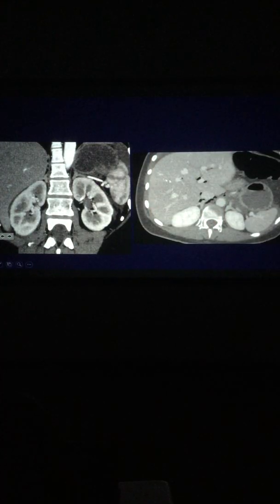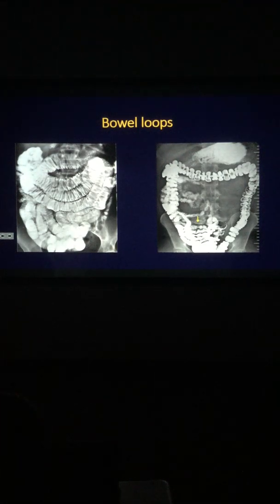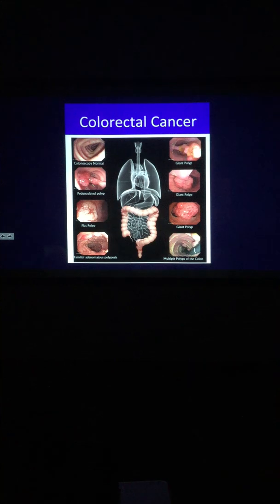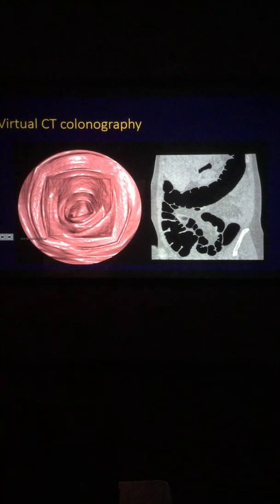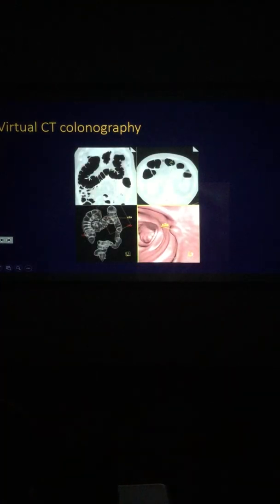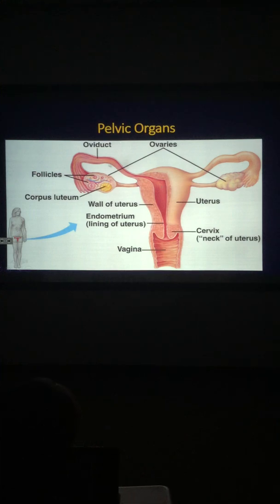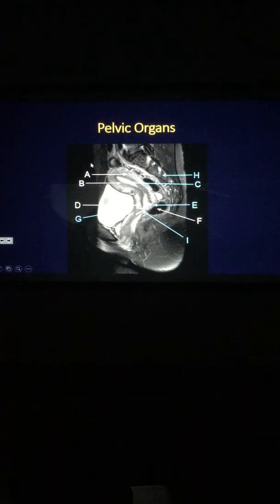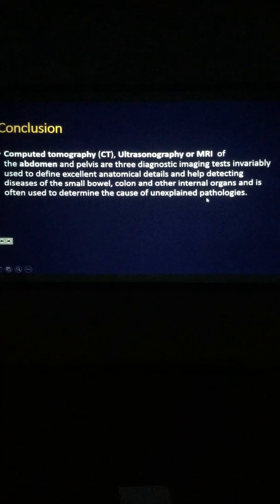Radiology 2vid 2